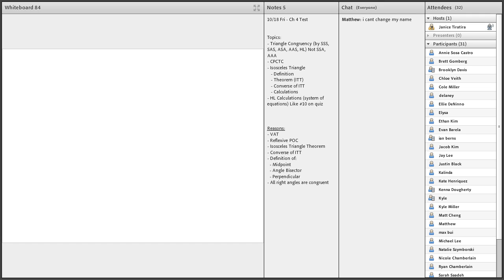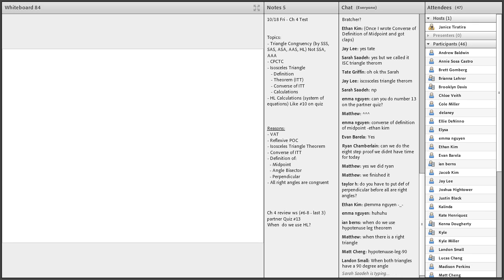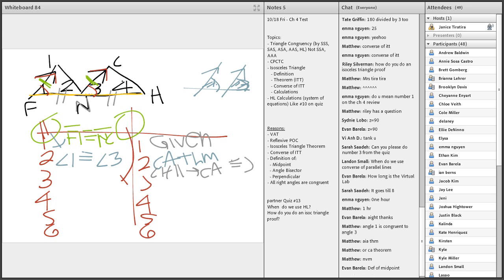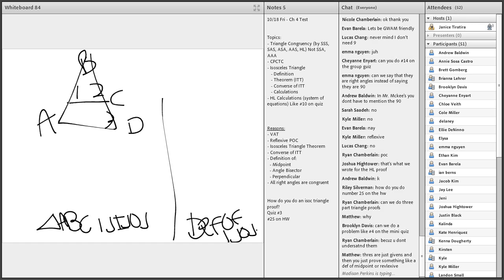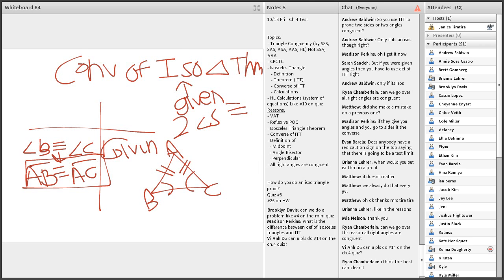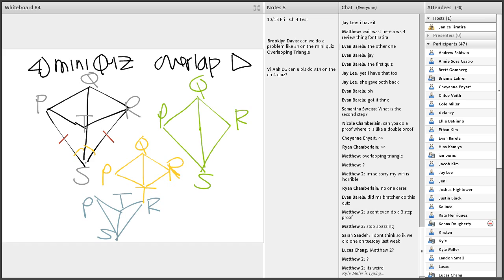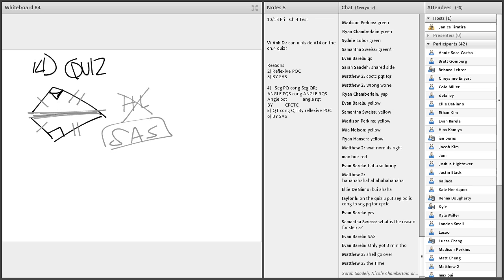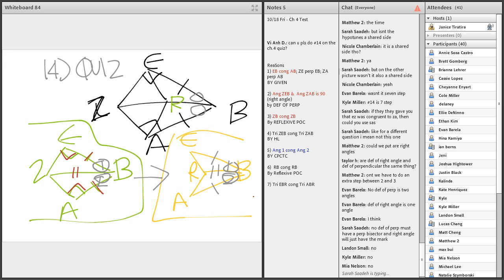Griffin Virtual Lab: Honors Geometry - Ch 4 [2019-20]